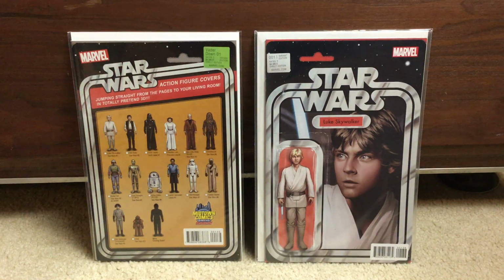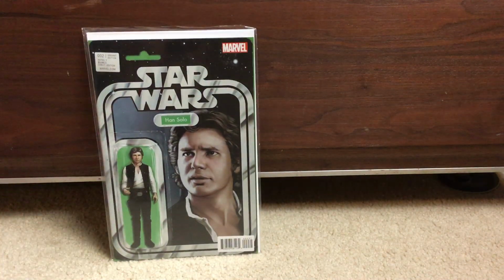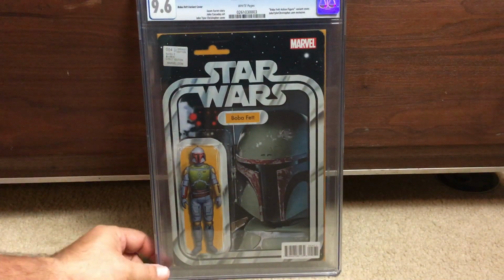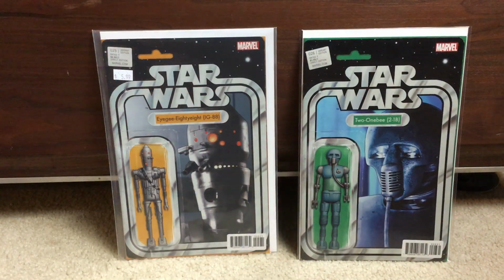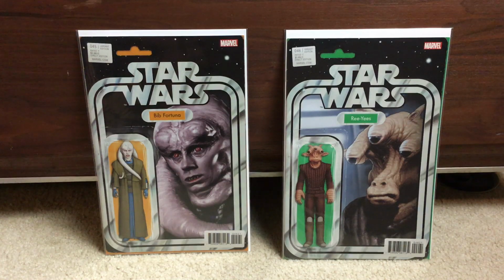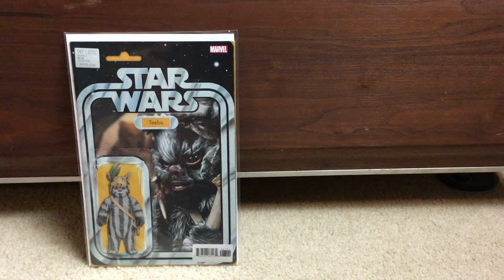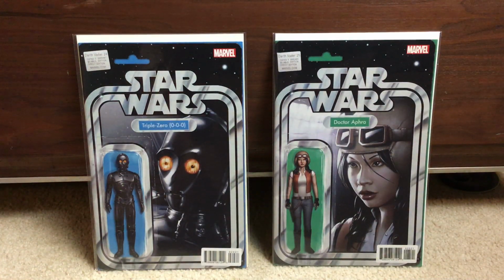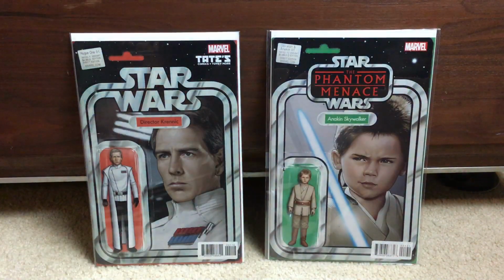Marvel Star Wars Action Figure Variants - Entire Run!!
Here are 113 of the 114 Star Wars Action Figure Variant Comics by John Tyler Christopher!!